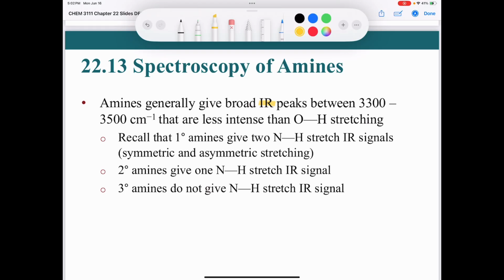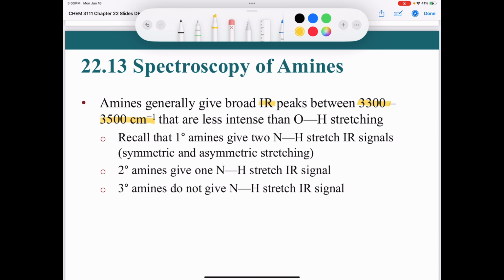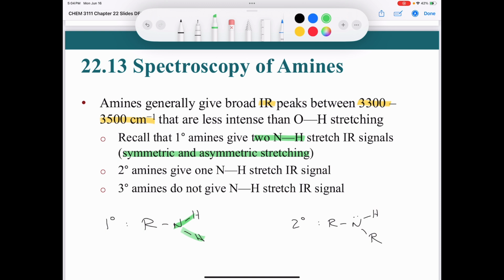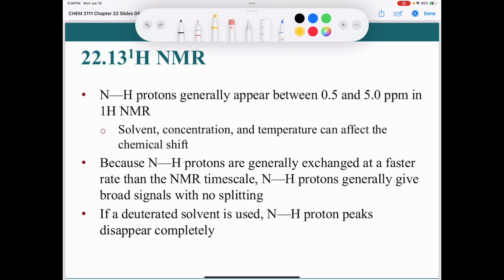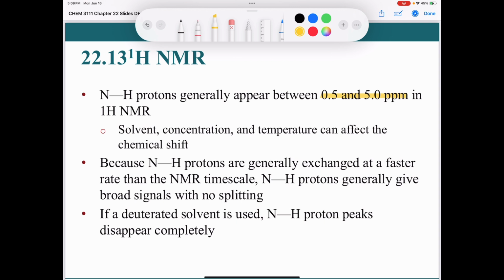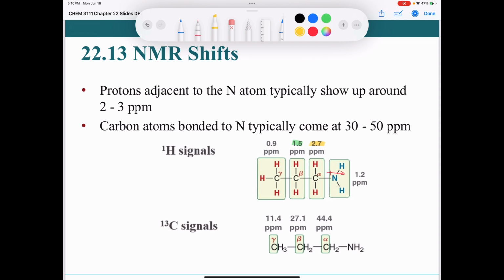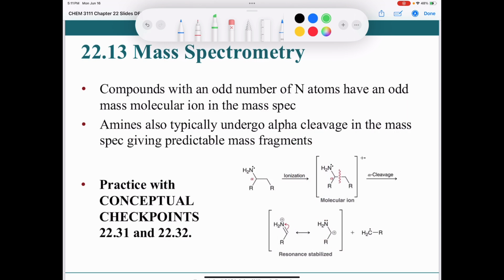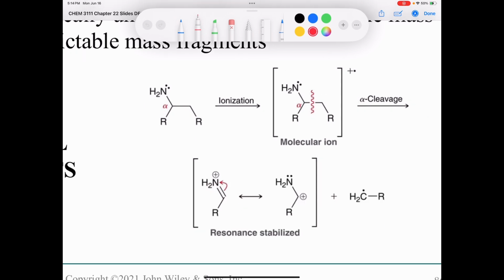22.13 Spectroscopy of Amines